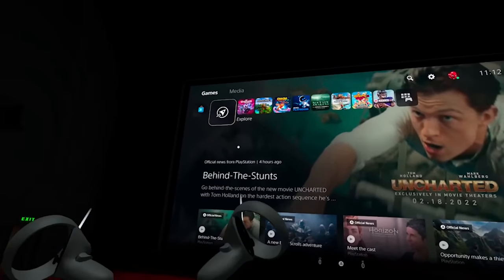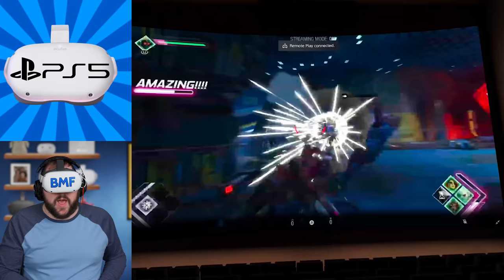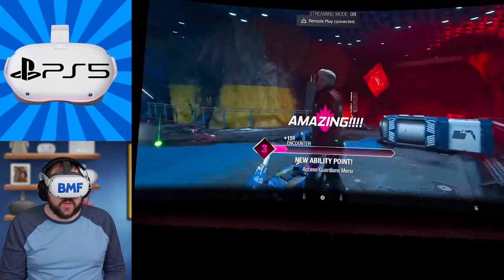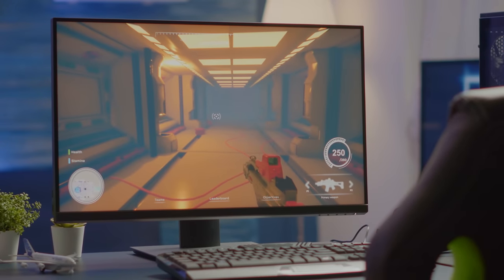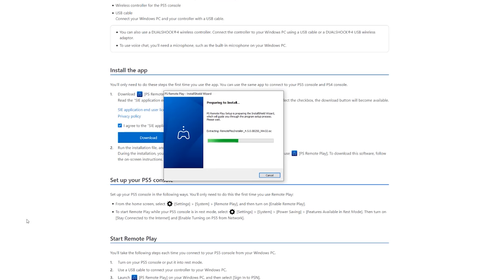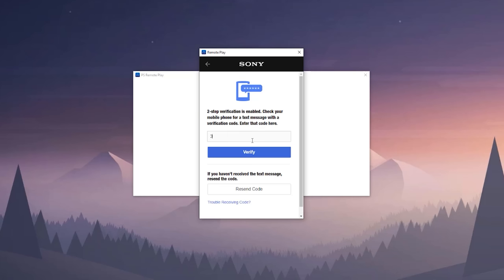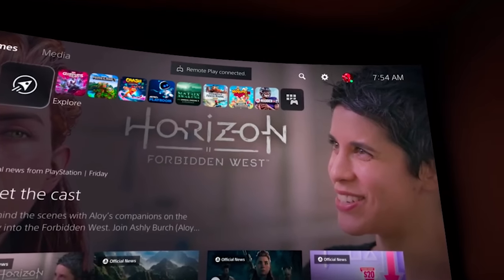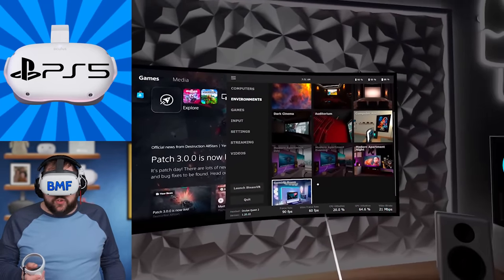You CAN Play PS5 and PS4 in VR on the Quest 2!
Today on BMFVR let's play PS5 in VR on the Quest 2 and show you how it's done! You can also play PS4 with Remote Play on the Quest 2 as well.

To order a brand new 128GB Oculus Quest 2 head over